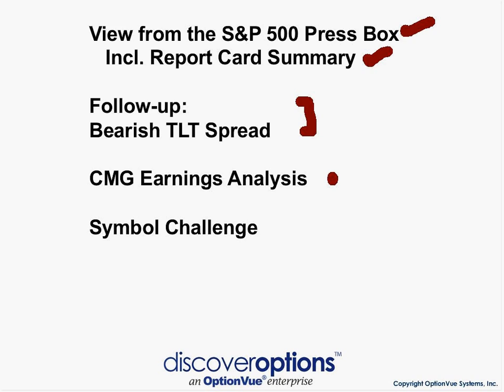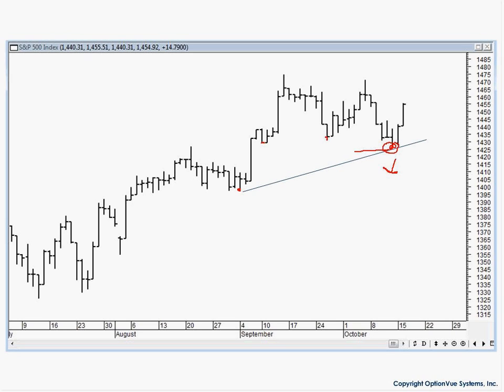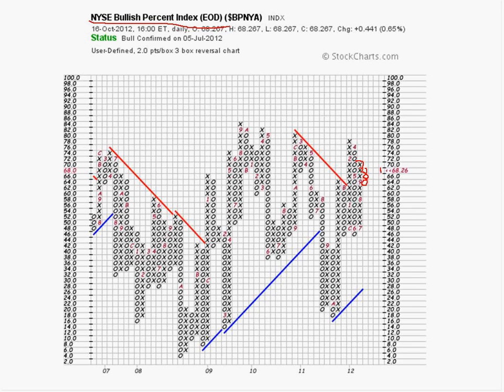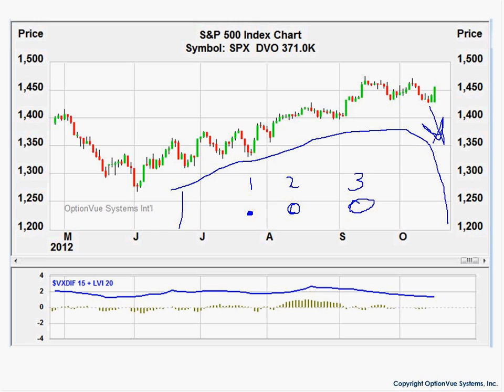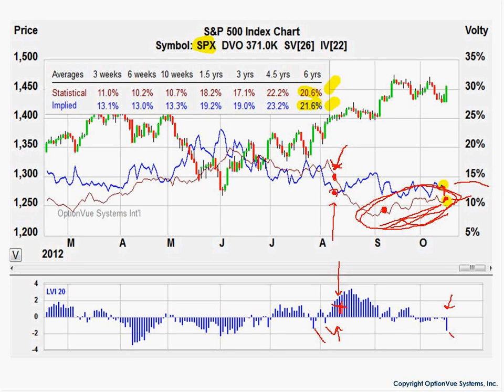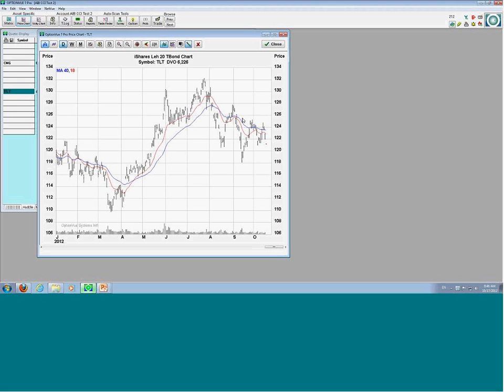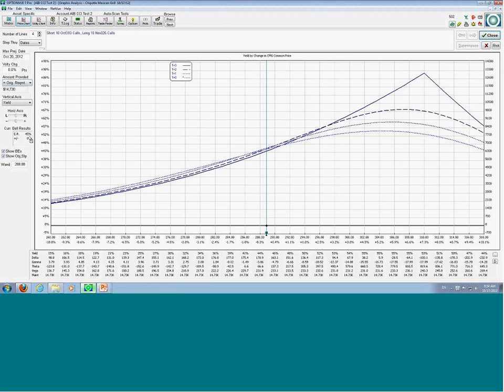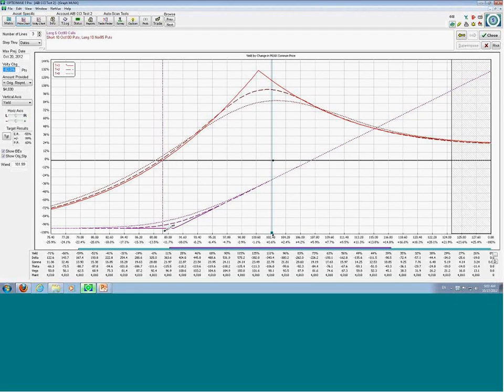Discover Options Morning Market Huddle October 17th 2012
Whatch Steve Lentz use OptionVue to find the best trade for a couple of earnings announcements this week!

The Morning Market Huddle is a weekly subscription based webcast discussing current market conditions, technical analysis, trade ideas and uncovering trades for subscribers who submit their underlying candidate during the Symbol Challenge.  All using the powerful OptionVue analytics.